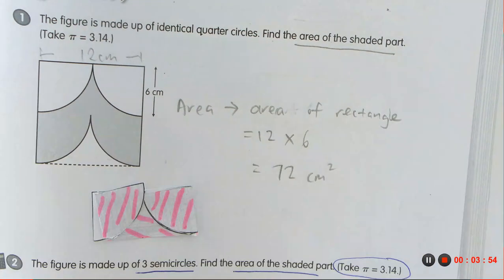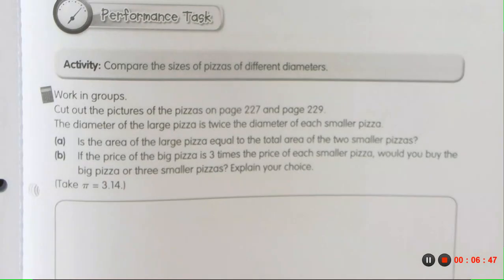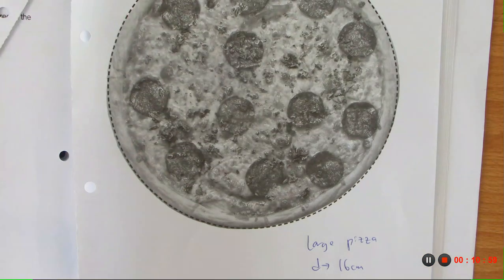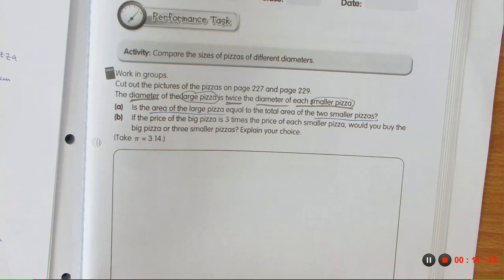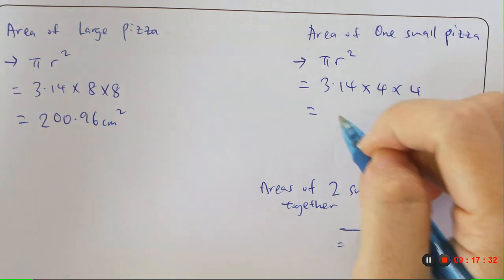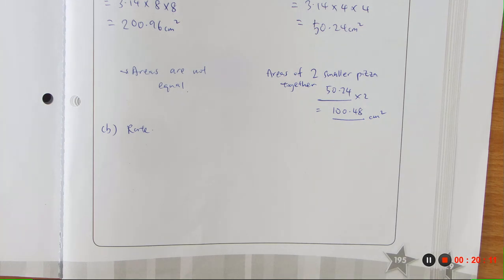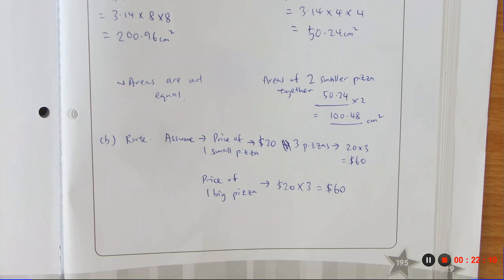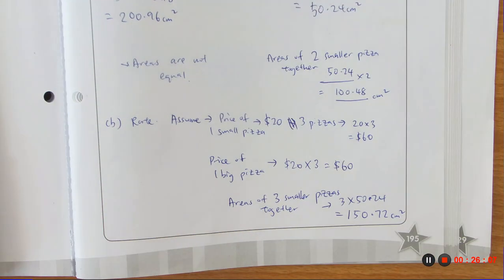P6 Math: 8/5 Area (Circles) Word Problems - Composite Figures, Buying Pizza Story 6A WB P191, 195